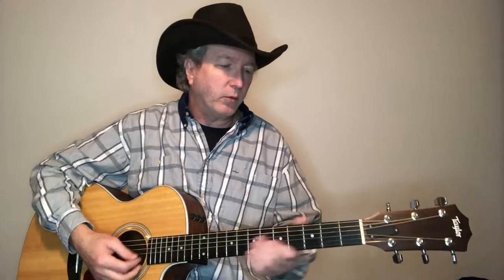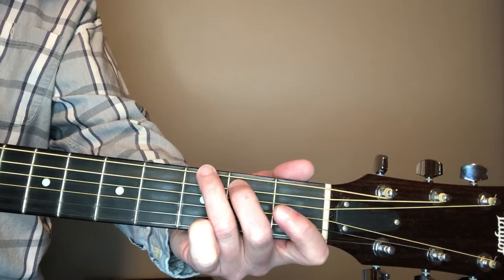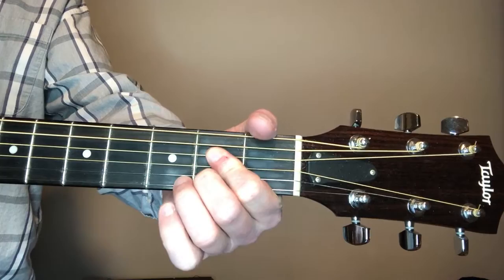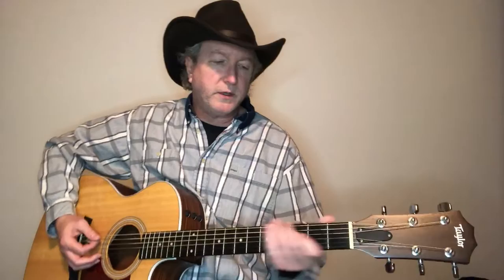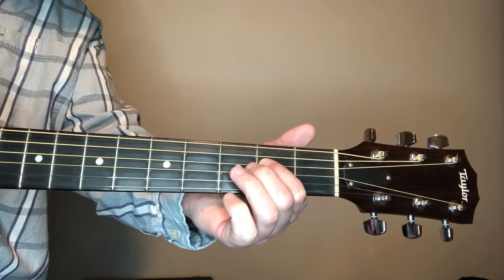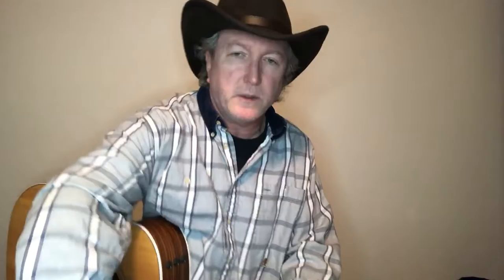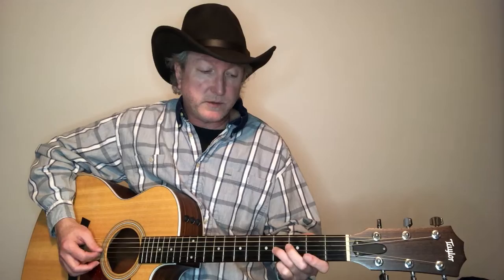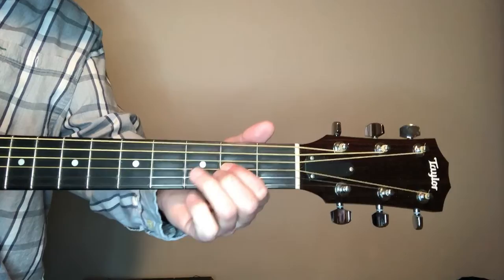Making Believe - Conway Twitty - Loretta Lynn Guitar Lesson - Tutorial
Making Believe Guitar Lesson

Conway Twitty Guitar Lesson
Country Guitar Lesson
Loretta Lynn Guitar Lesson